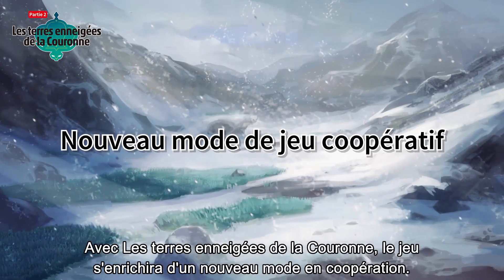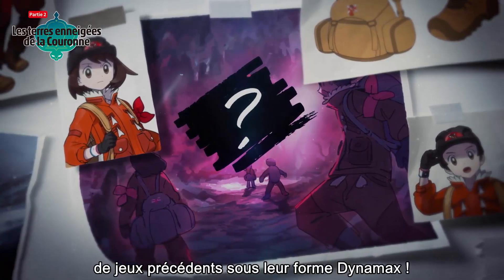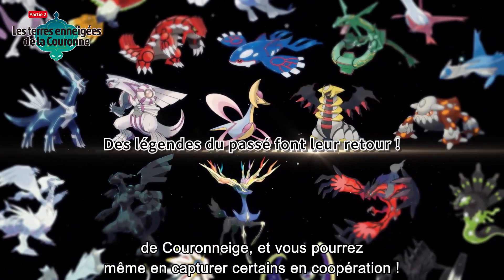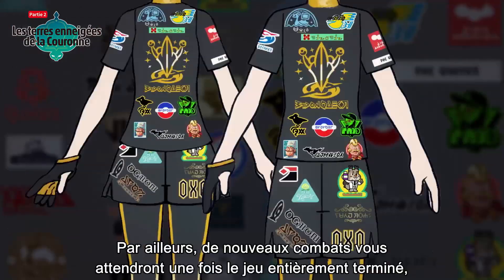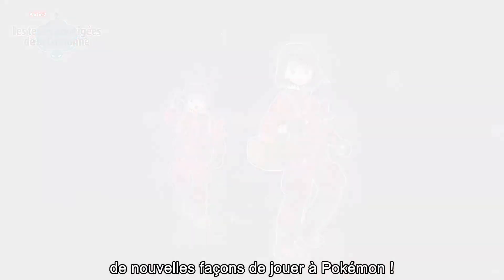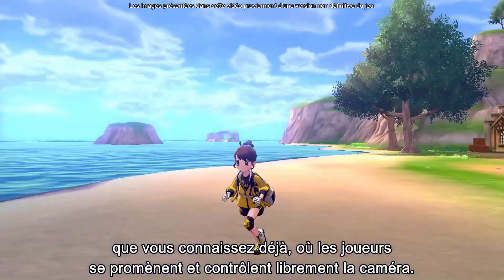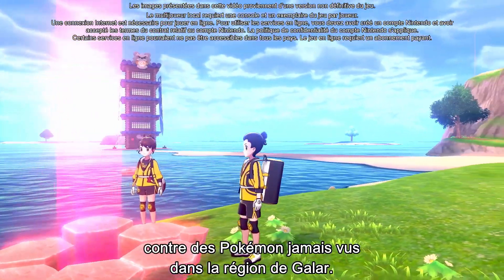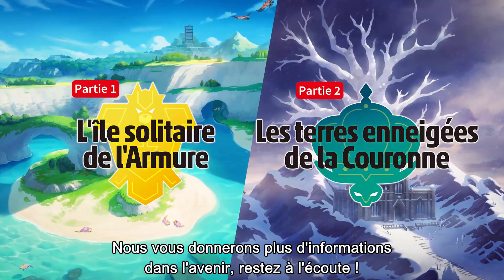Epée / Bouclier DLC : Pokémon Légendaires et nouveautés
200 Pokémon des générations passées et des Pokémon légendaires en approche